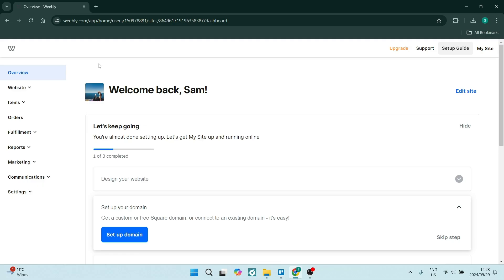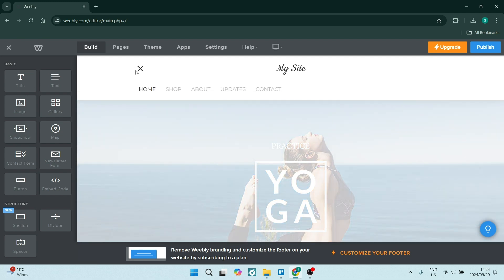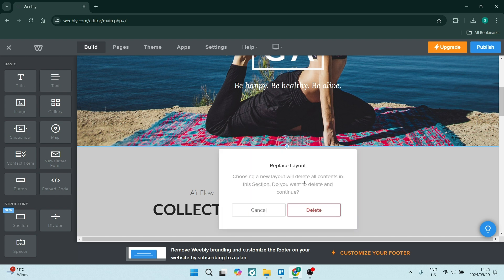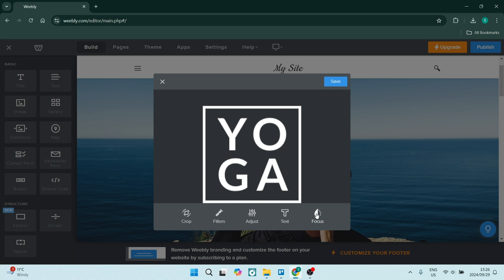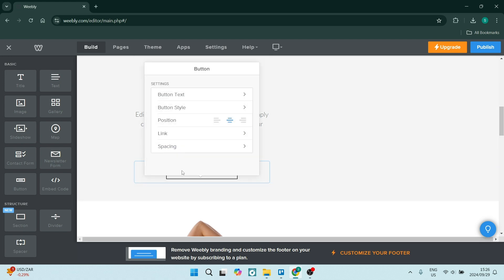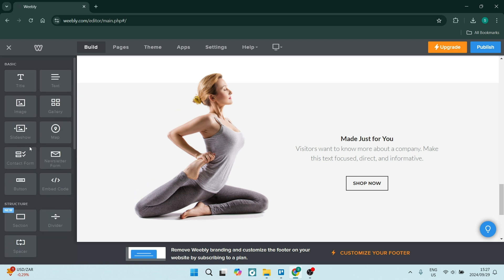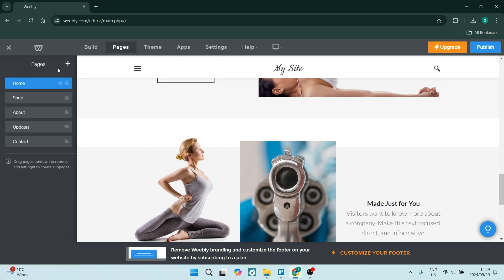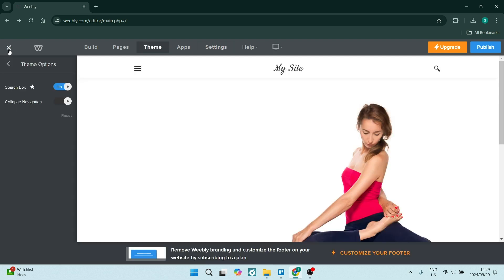How to Edit Weebly Website | Weebly Tutorial 2025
In this video, "How to Edit Weebly Website | Weebly Tutorial," we’ll walk you through the essential steps to effectively edit and customize your Weebly website. Whether you're looking to update content, change layouts, or enhance your site's design, this tutorial covers it all. Learn how to navigate the Weebly editor, add and modify elements like text, images, and videos, and utilize built-in features for SEO optimization. We’ll also share tips on adjusting themes and settings to ensure your site reflects your brand identity. Perfect for beginners and seasoned users alike, this tutorial will empower you to make impactful changes to your Weebly site with ease. Join us to transform your online presence and create a website that truly stands out!

Timestamps

Intro – 00:00 – 00:09
Editing the Look and Feel of a Weebly Website – 00:10 – 04:49
Editing Pages, Themes, Integrations, and General Settings of a Weebly Website – 04:50 – 05:51